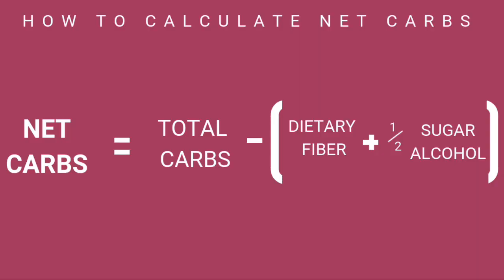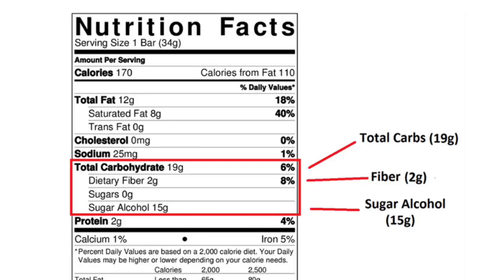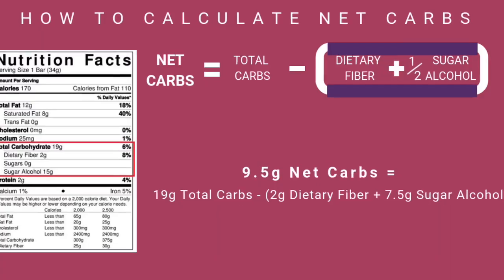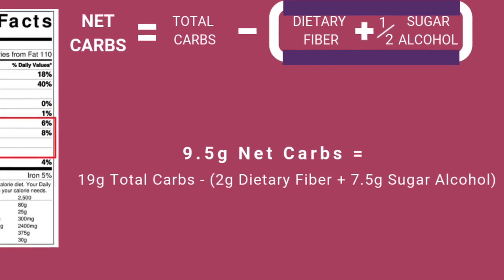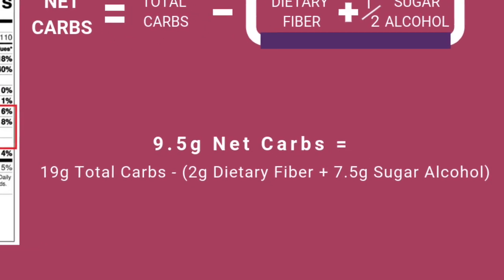Keto 101 Back to Basics Calculating Net Carbs & Sugar Alcohols | Trina Belcik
Keto 101 Back to Basics Calculating Net Carbs & Sugar Alcohols // Do you want to learn and understand how to count net carbs? Have you been struggling to count net carbs and calories trying to keep it all straight?

Do you have questions about the ketogenic way of earing? Learn all about low carb, high fat diets, how they work, and determine if they are right for you! In this series I’ll be answering questions about the ketogenic diet.  I’ll be covering the basics of the ketogenic lifestyle and making keto simple to learn and understand.  Regardless if you’re a newbie or a seasoned Ketonian we all need to go back to the basics once in awhile to refresh our understanding of keto!  This video concentrates on Net Carbs and Sugar Alcohols as well as finally answers the question DO I NEED TO COUNT CALORIES ON KETO??

**Erythritol is the one sugar that for “most” individuals DOES NOT have an effect on blood glucose levels therefore all sugar alcohols where erythritol is the only sugar alcohol listed in the ingredients can be subtracted from the Total Carb count!  In this video I discuss how and why when calculating net carbs you only subtract ½ the sugar alcohols when determining your net carbs; however, when the sugar alcohol is erythritol, you can subtract them all.  The equation that can be used for erythritol is Net Carbs= Total Carbs – (fiber + sugar alcohol)**

All other sugar alcohols should be factored into the Net Carb equation using the formula discussed in the video.